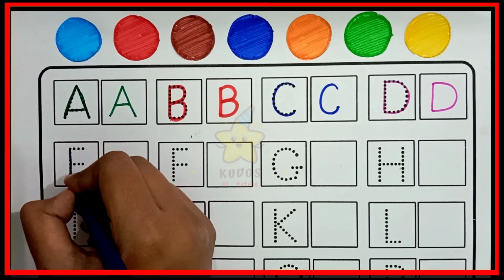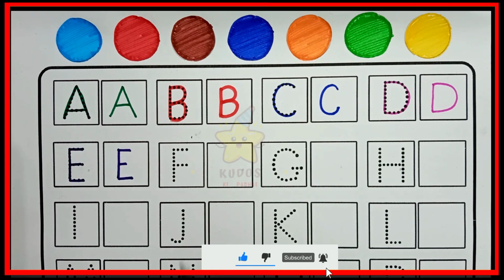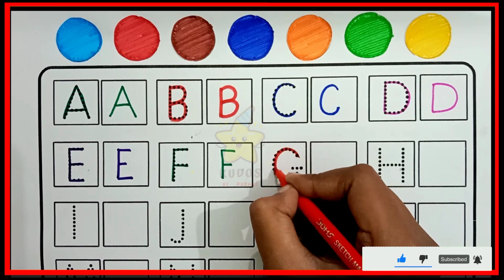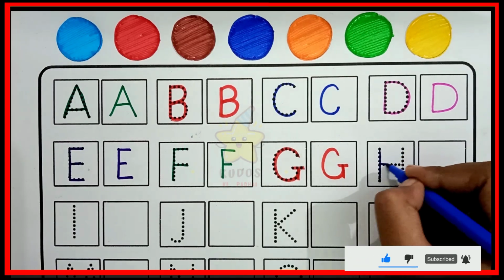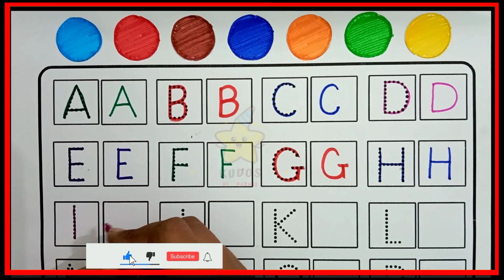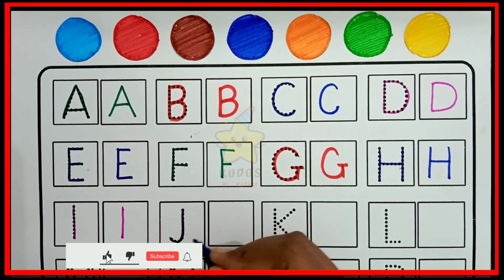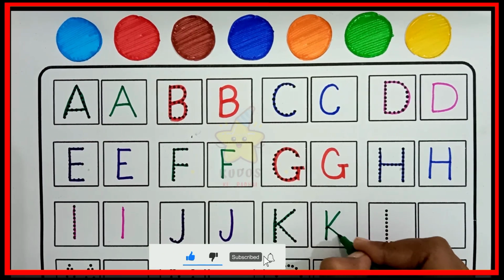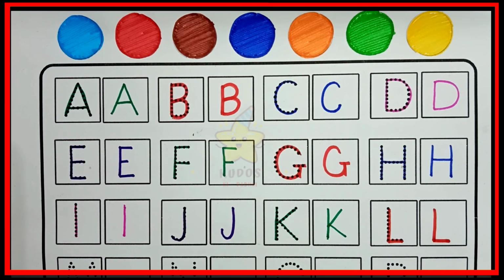A for apple b for ball/A for apple with spelling/Write abcd to z Alphabets with Sounds